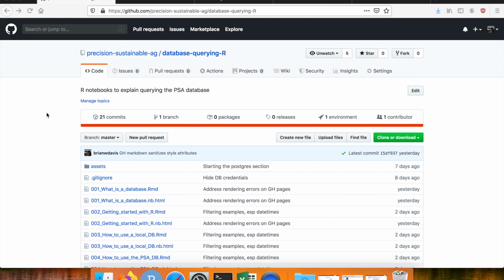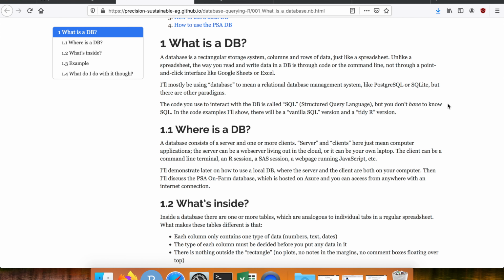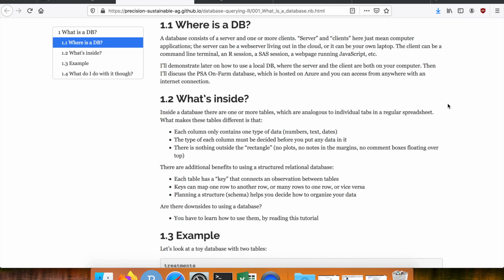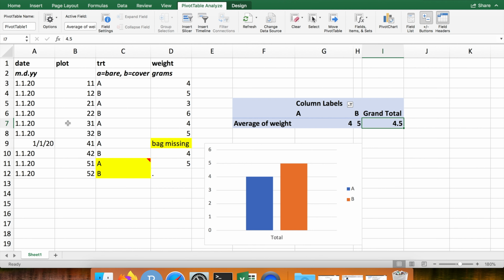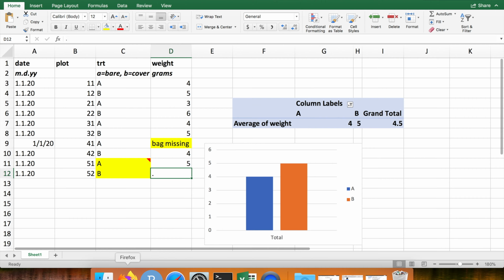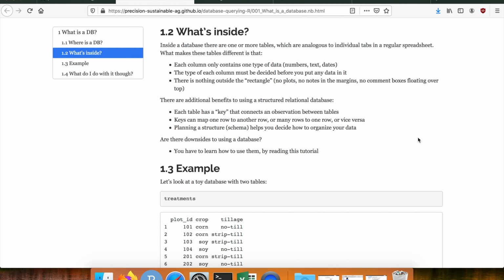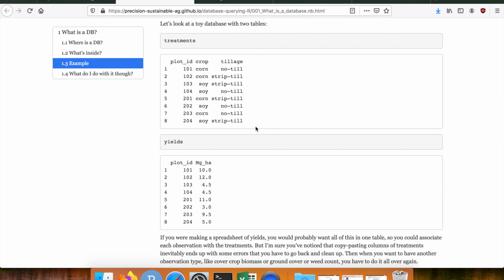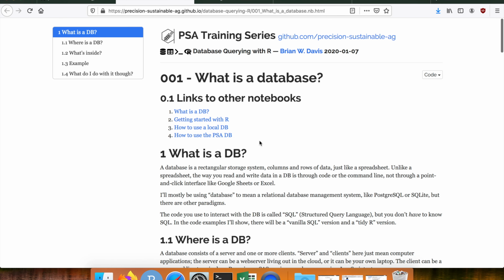Database Querying with R - 001 What is a DB?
This is the first in a 4-part series of videos, introducing databases and how they can be accessed using R.

This is part of the 2020 PSA Spring Training video tutorials.